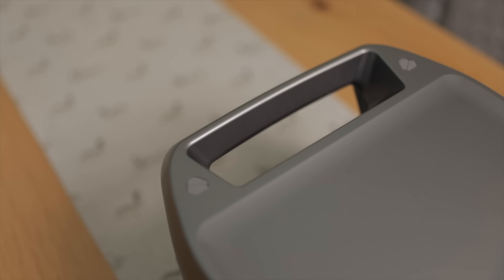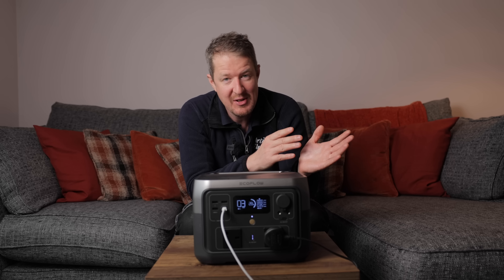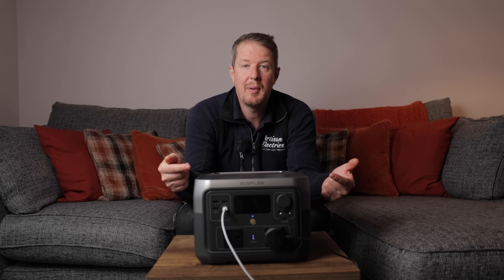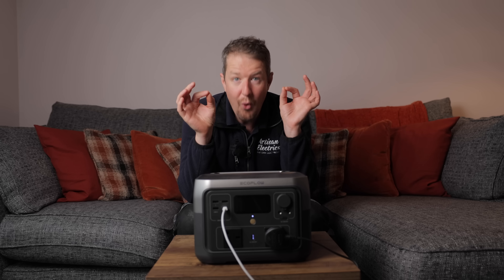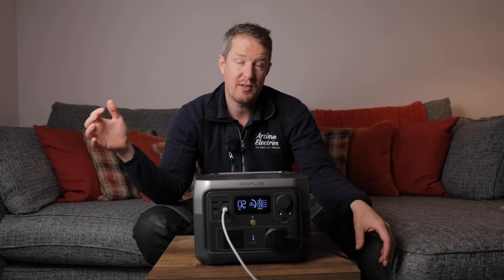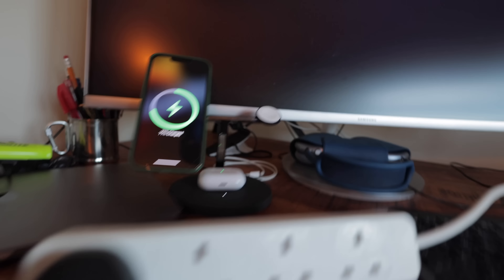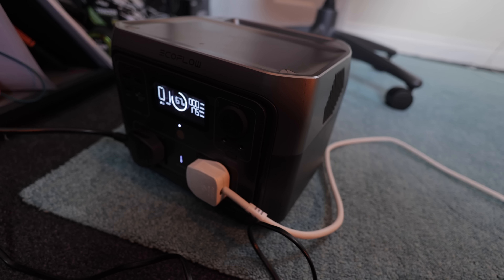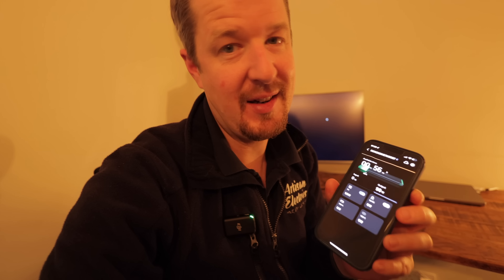EcoFlow River 2 Max - Honest Review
🧰🛠️  Tool Of The Day 👇
EcoFlow River 2 Max

At Artisan Electrics we love battery technology, and over the past few months we've found a soft spot for products by EcoFlow. Today we wanted to show off the recently update EcoFlow River 2 range. Although we have previously tried out some of their larger portable batteries, the River 2 Max is a portable battery that is much more geared up for our line of work. With a 512Wh battery and capability to be fully charged in 60 minutes, is this currently the best portable battery on the market? We'll let you decide.

Check out the full range of EcoFlow Products and save up to 5% on selected products using code ARTISAN' (Discount code available until 30th November, only available on certain products, limited to a quantity of 10, new product line not included in offer)

⏱️Timestamps
00:00 Battery Technology
05:03 Outputs
06:36 True Tests

🏷️ DISCOUNT BUSINESS SUPPLIES 👇

📱 *ARTISAN SOCIALS* 📱